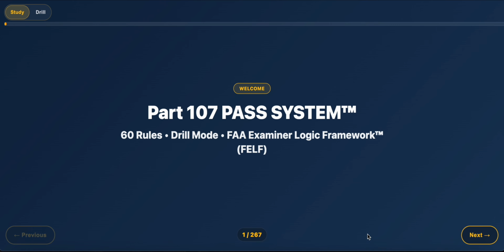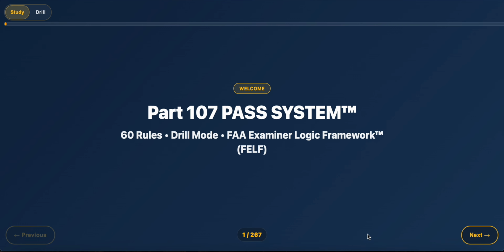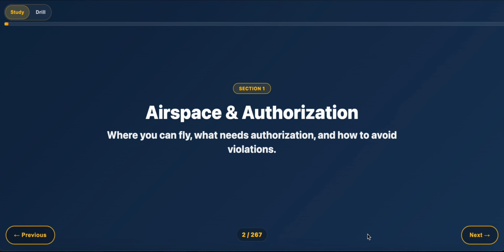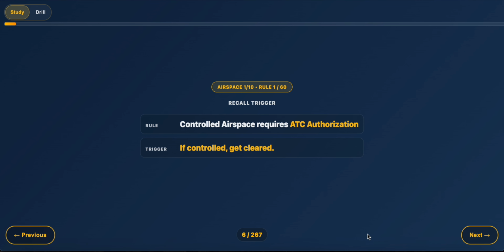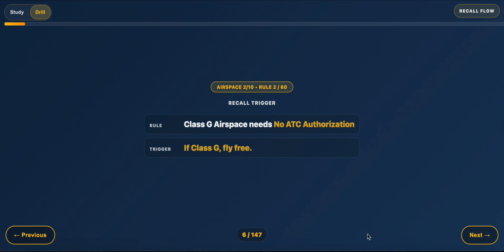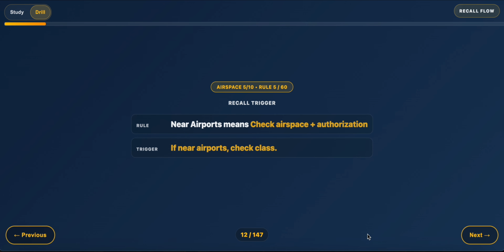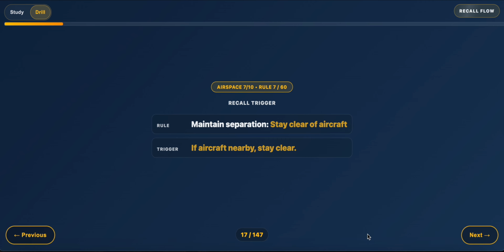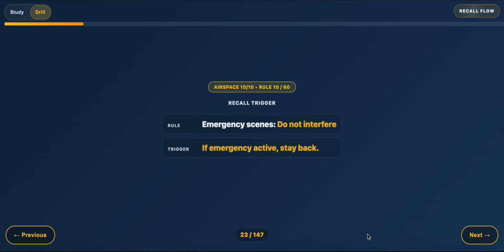DELL™ System: How the FAA Expects You to Answer Part 107 Airspace Questions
Part 107 Airspace Rules | FAA Drone Exam Prep | Class B C D E Airspace Authorization | LAANC Requirements | Part 107 Test Study Guide

Pass the FAA Part 107 drone exam with 10 essential airspace rules. Learn controlled airspace authorization, Class G operations, TFR checks, airport proximity requirements, and right-of-way protocols. Complete drone pilot certification study guide with trigger phrases for instant recall.

📋 10 AIRSPACE RULES COVERED:

RULE 1: Controlled airspace requires ATC authorization
🔑 “If controlled, get cleared.”

RULE 2: Class G airspace requires no authorization
🔑 “If Class G, fly free.”

RULE 3: Prohibited/restricted airspace requires permission
🔑 “If restricted, get permission.”

RULE 4: Check for TFRs before every flight
🔑 “If launching, check TFRs.”

RULE 5: Airport proximity requires airspace class verification
🔑 “If near airports, check class.”

RULE 6: Manned aircraft always have right of way
🔑 “If manned, I yield.”

RULE 7: Maintain separation from all aircraft
🔑 “If aircraft nearby, stay clear.”

RULE 8: No flight over people (unless authorized)
🔑 “If people below, don’t go.”

RULE 9: No flight over moving vehicles (unless participating)
🔑 “If vehicles move, don’t cruise.”

RULE 10: Stay clear of active emergency operations
🔑 “If emergency active, stay back.”

What You’ll Learn:

✓ Controlled vs uncontrolled airspace classifications
✓ When FAA authorization is required (and when it’s not)
✓ Class B, C, D, E, and G airspace rules
✓ TFR verification requirements
✓ Right-of-way and separation protocols
✓ Operations over people and vehicles
✓ Emergency response area restrictions

The Part 107 Pass System™

This video uses the Drone Exam Logic Lens™ (DELL) — the exact decision order the FAA expects you to run on exam questions.

Every rule is paired with a trigger phrase designed for instant recall under test conditions.

🎯 Why This Approach Works:
Traditional ground school teaches rules in isolation.
The Part 107 exam tests whether you can apply the correct rule in the correct order.

This system trains you to think the way FAA examiners evaluate decisions — structured, sequential, and under pressure.

📚 RESOURCES:

🔗 Full Part 107 Pass System™ (DELL)
Train the exact decision process the FAA uses to grade your exam.
60 rules. Study Mode. Drill Mode. Practice diagnostics.

🎁 FREE Part 107 Trap Checklist
Most people fail even after studying because of a handful of repeat mistakes.
This checklist shows you the exact traps the FAA uses to steal points — and how to avoid them.

⏱️ TIMESTAMPS:
0:00 - Welcome to Drone Exam Simplified
0:30 - The Part 107 Pass System™ Explained
1:00 - Section 1: Airspace & Authorization Overview
1:23 - Why Subscribe to This Channel
2:10 - RULE 1: Controlled Airspace (Study Mode)
3:18 - Switching to Drill Mode
3:30 - RULE 2: Class G Airspace
3:45 - RULE 3: Prohibited/Restricted Airspace
4:11 - RULE 4: TFR Verification
4:30 - RULE 5: Airport Proximity Check
4:49 - Rapid Recall Checkpoint
5:10 - RULE 6: Manned Aircraft Right of Way
5:27 - RULE 7: Aircraft Separation
5:40 - RULE 8: Operations Over People
6:03 - RULE 9: Operations Over Moving Vehicles
6:19 - RULE 10: Emergency Response Areas
6:33 - Rapid Recall Checkpoint

🚁 NEXT IN THE SERIES:
Part 2: Weather Minimums & Visual Flight Rules